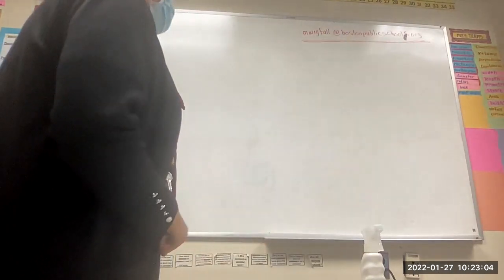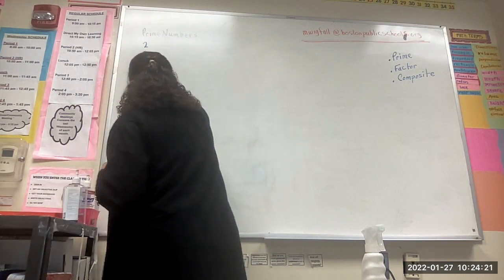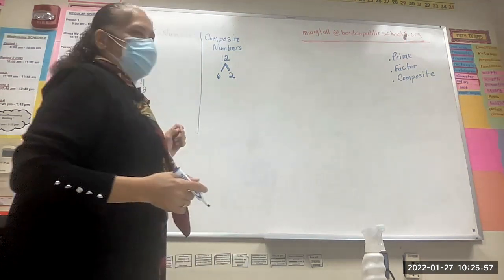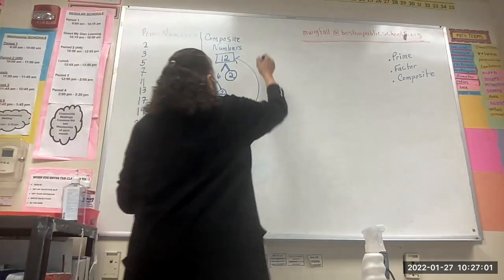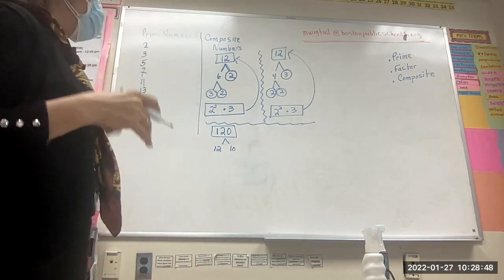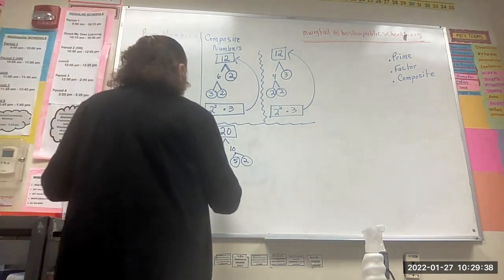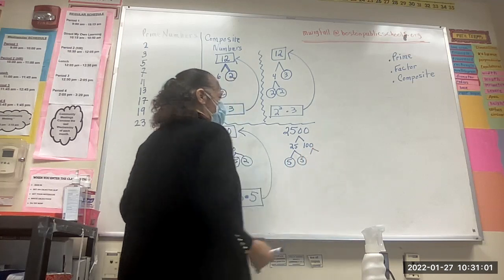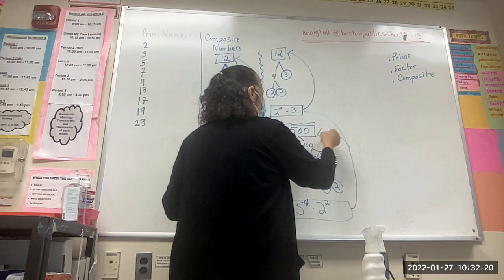Factor Numbers to Prime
Factor
Factor to Prime
Maxine Wigfall
Composite numbers